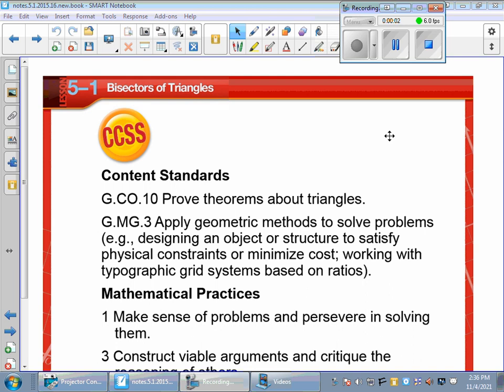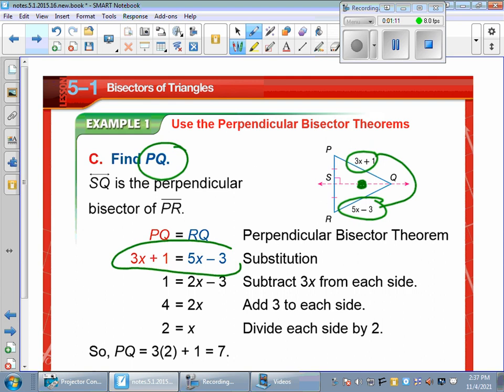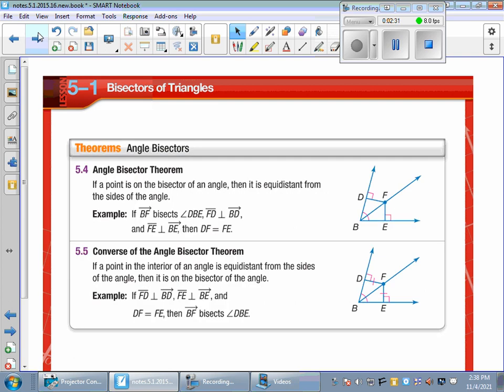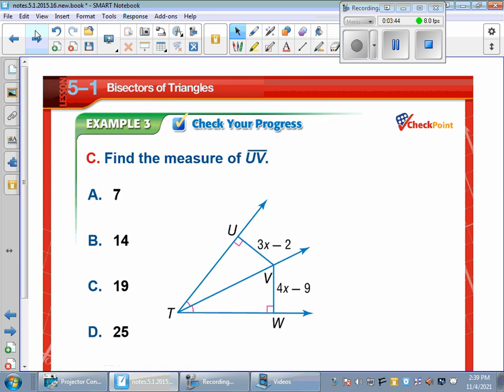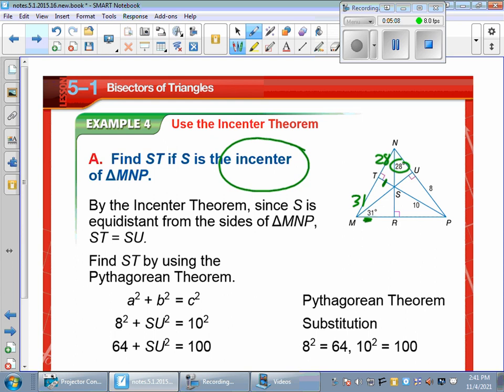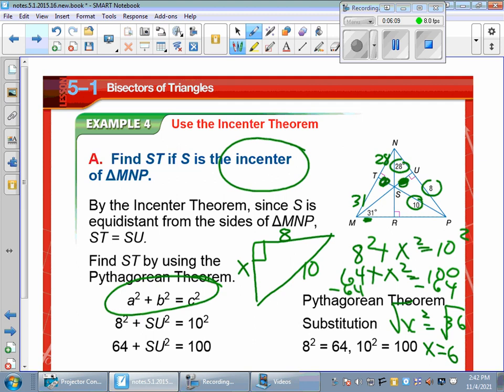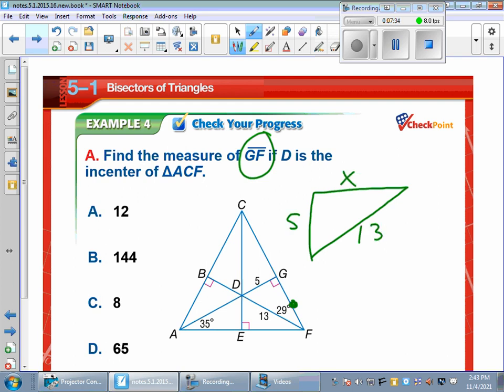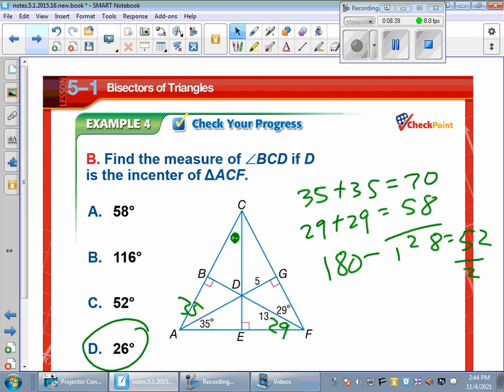Notes 5 1